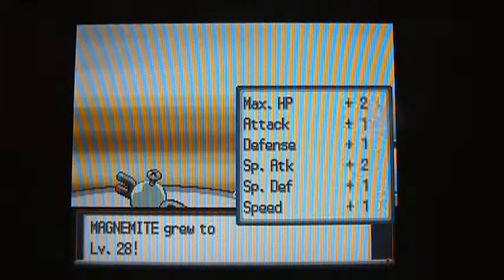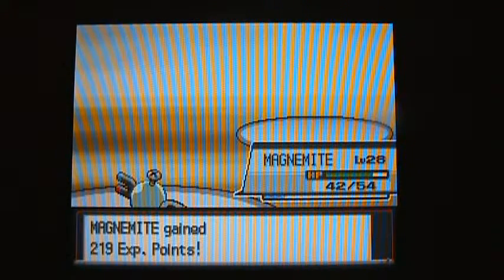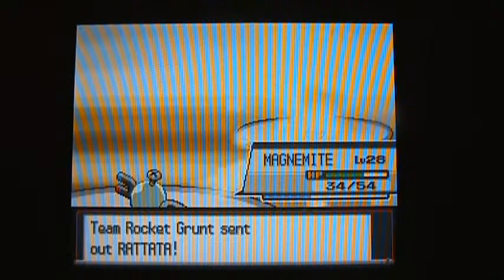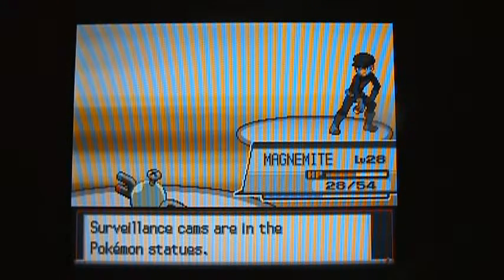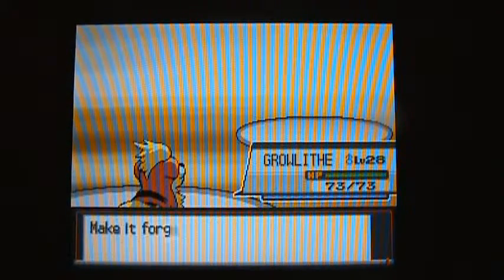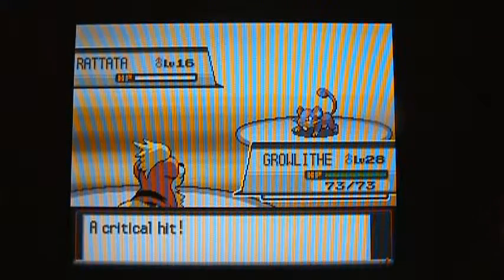Pokemon Heart Gold walkthrough part 35: rocket hideout